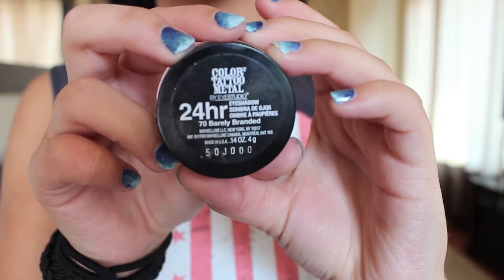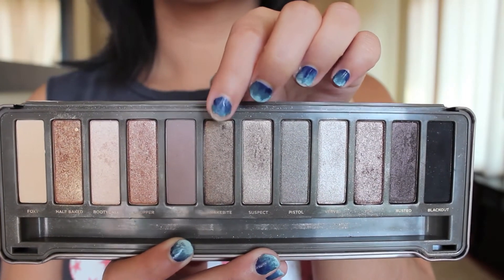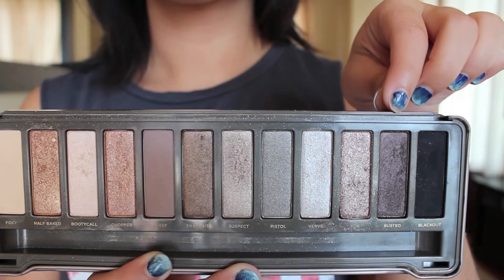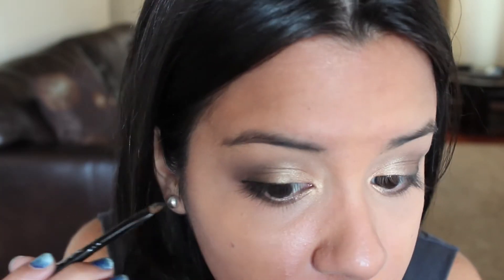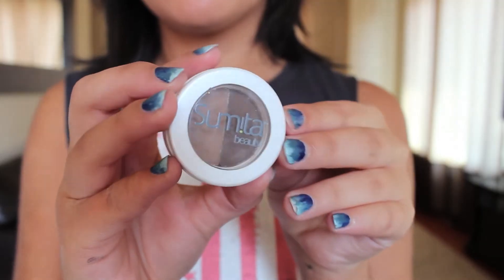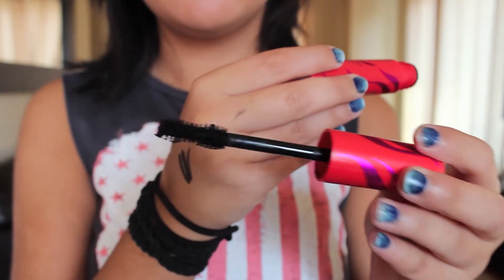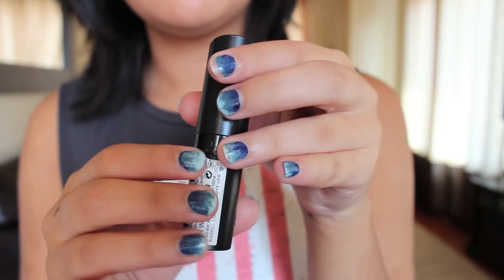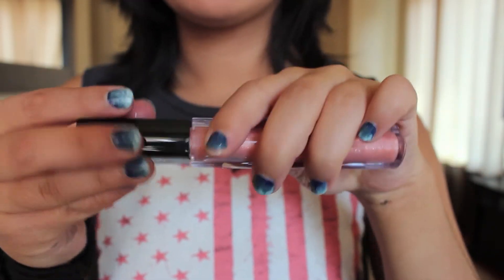Mila Kunis Makeup Tutorial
Hey everybody! In this video I recreate Mila Kunis' signature style. If you have any other celebrity tutorials you'd like to see, request them in the comments!

Lucero